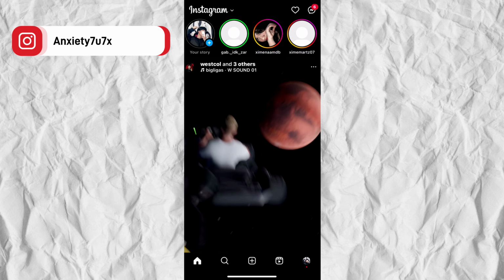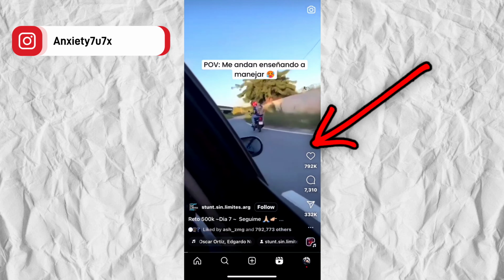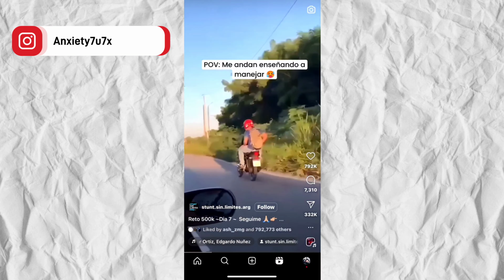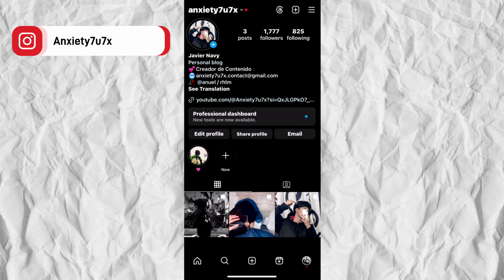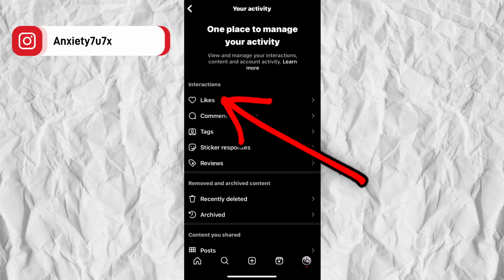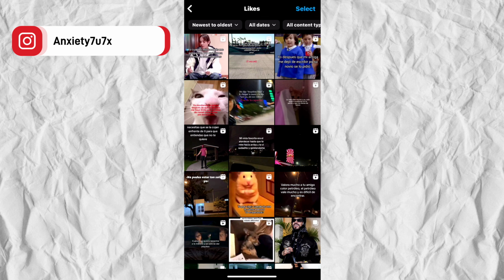How to View Recently Watched Reels on Instagram (2024) | Android & iOS✅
In this video I will show you how to view recently watched reels on instagram. Remember to follow the tutorial step by step so that everything goes correctly. ✅

How to Check Recently Watched Reels on Instagram 2024

How to See Recently Watched Reels on Instagram 2024

How to See Your Reels Watch History on Instagram 2024